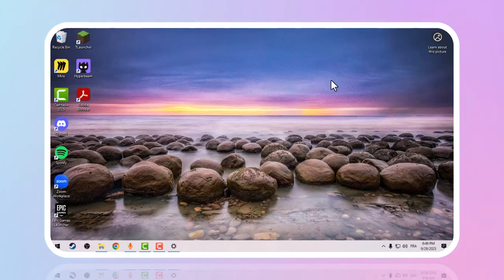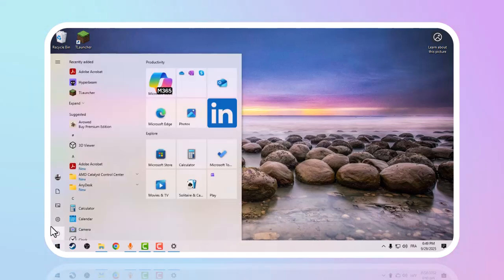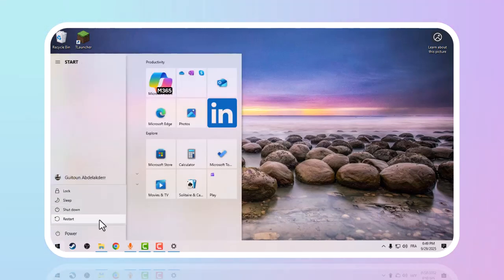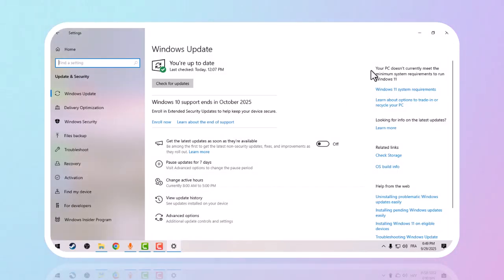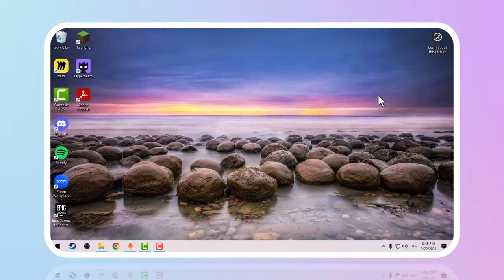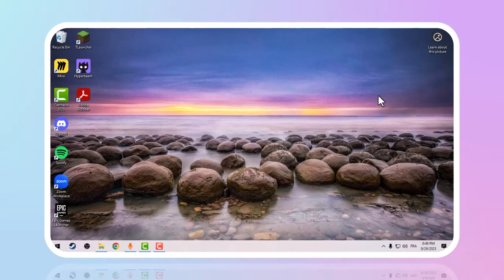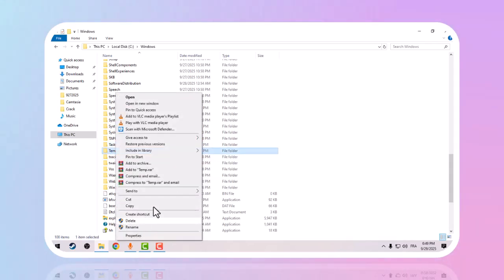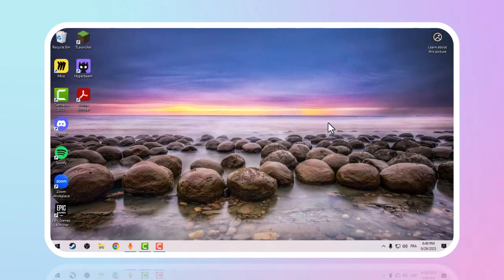NEW! How to Fix Apex Legends Error Code Shoe in 2026!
Running into the frustrating Apex Legends Error Code: Shoe? 🥾⚠️ Don’t worry—I’ll walk you through the best fixes step by step. In this guide, you’ll learn how to clear cache, repair game files, check server status, and tweak your connection settings to finally get back into the game. 🎮💥